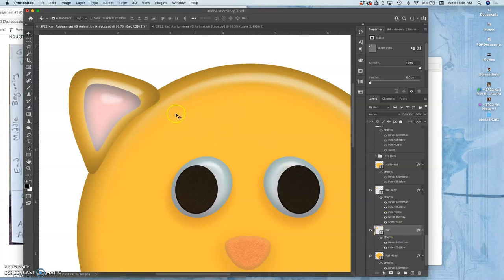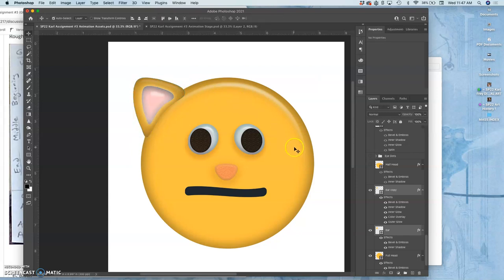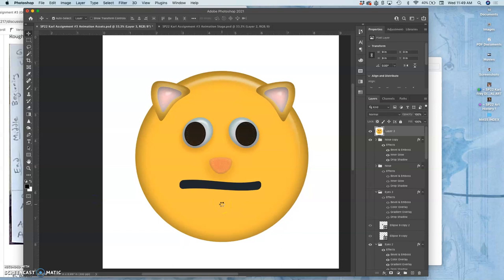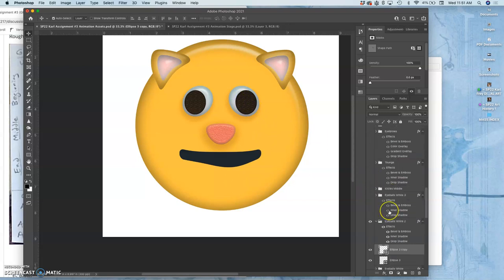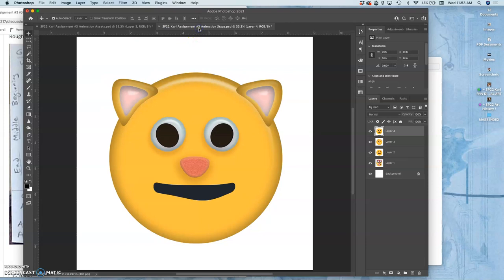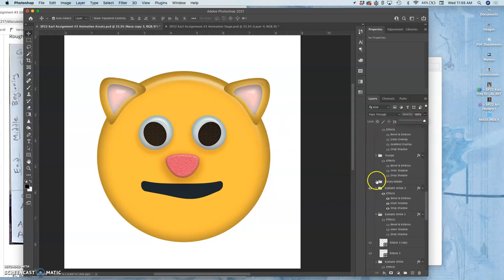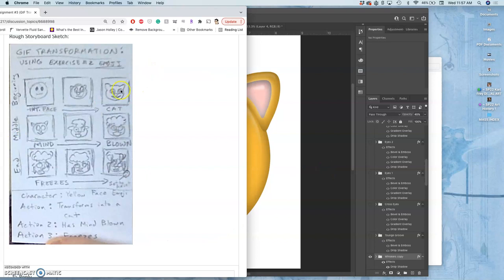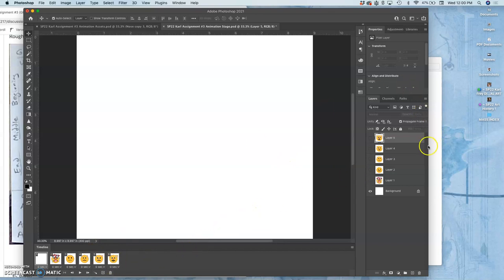6 Finishing Up the First Row of Keyframes